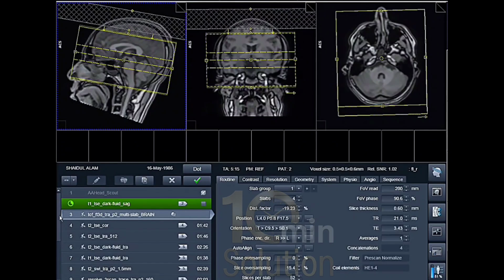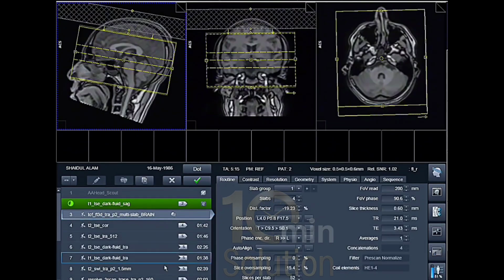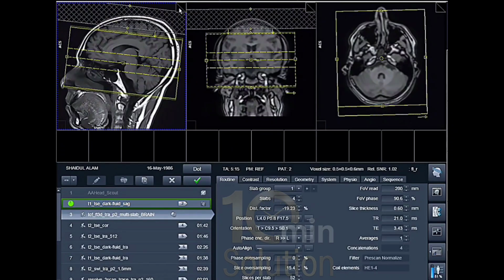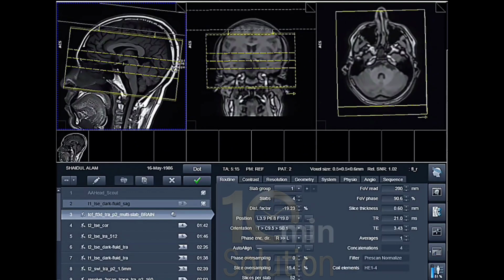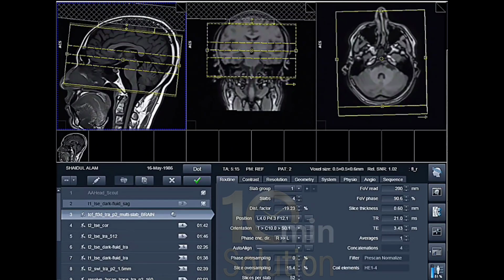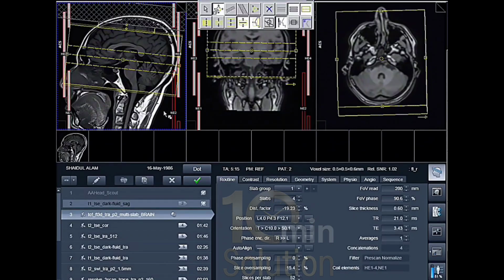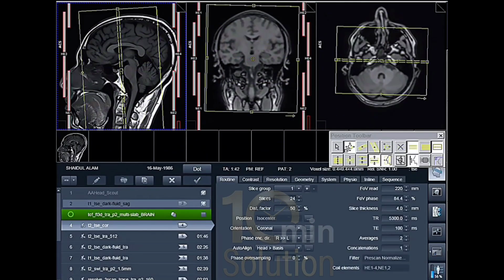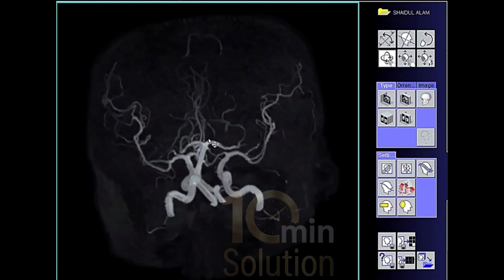How to Plan MRA Brain on Siemens MRI | 1.5 Tesla vs 3 Tesla Comparison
🧠 MRA BRAIN PLANNING ON SIEMENS 1.5T & 3T | Complete MRI Protocol Guide

In this video, we cover everything you need to know about planning a Brain MRA (Magnetic Resonance Angiography) on Siemens MRI scanners — both 1.5 Tesla and 3 Tesla systems. Whether you're a student radiographer, MRI technologist, or radiology resident, this step-by-step tutorial will help you master brain vessel imaging with confidence.

✅ What you'll learn:
• Difference between 1.5T and 3T for MRA Brain imaging
• Time-of-Flight (TOF) MRA protocol setup on Siemens Magnetom
• Slab positioning for Circle of Willis coverage
• Key sequences: 3D TOF, contrast-enhanced MRA, MIP reconstruction
• Parameter optimization: TR, TE, flip angle, resolution
• Common pitfalls and how to avoid them
• Workflow tips for busy MRI departments

▶ MRI Brain Planning Basics: [link]
▶ Siemens MRI Protocols Full Guide: [link]
▶ Circle of Willis Anatomy for Radiographers: [link]

📚 WHO IS THIS FOR?
✔ MRI Radiographers & Technologists
✔ Radiology Students & Residents
✔ Radiologists reviewing protocols
✔ Anyone preparing for MRCP / radiography exams

⚙️ EQUIPMENT COVERED
• Siemens Magnetom Aera (1.5T)
• Siemens Magnetom Sola (1.5T)
• Siemens Magnetom Prisma (3T)
• Siemens Magnetom Vida (3T)